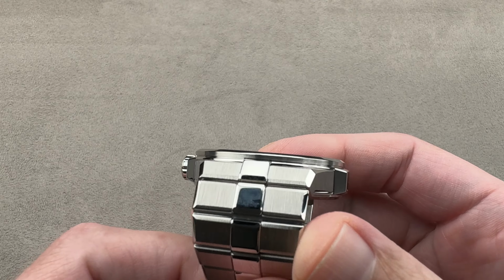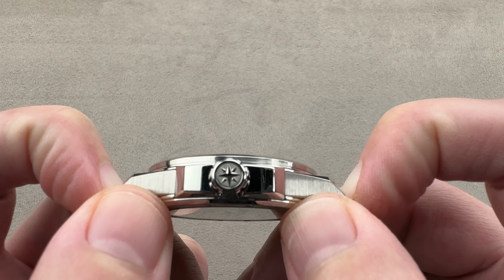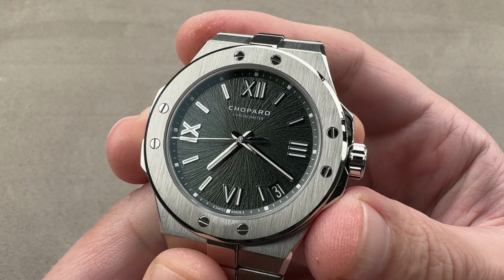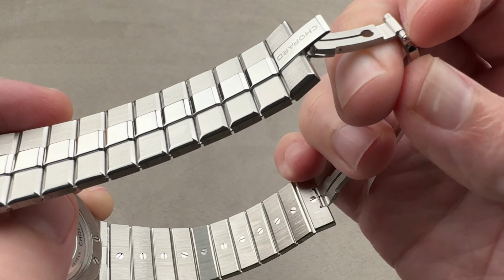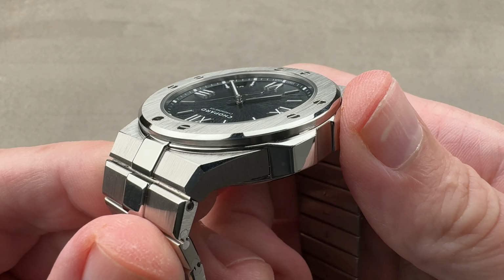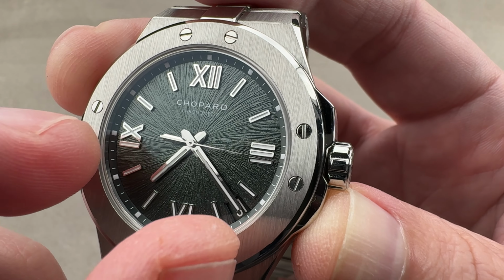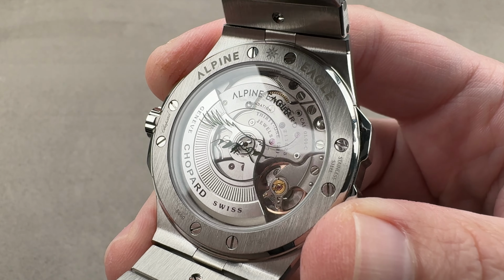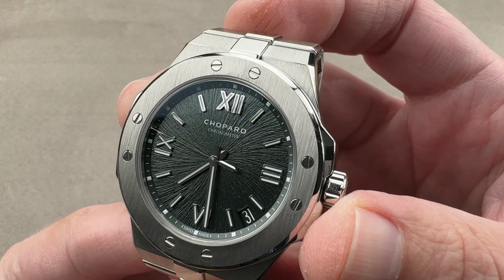Chopard Alpine Eagle (298600-3014) Chopard Watch Review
SKU: 5000932

The Chopard Alpine Eagle (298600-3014) is encased in 41mm of stainless steel surrounding a black dial on a stainless steel bracelet with a folding buckle. Features of this Chopard Alpine Eagle include hours, minutes, seconds and date.

For complete details, watch the full Chopard Alpine Eagle review.